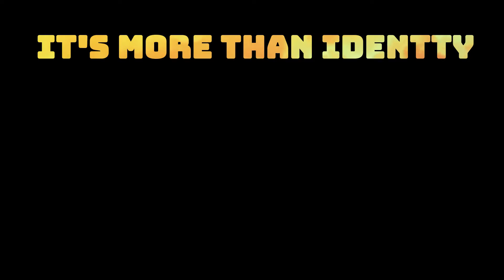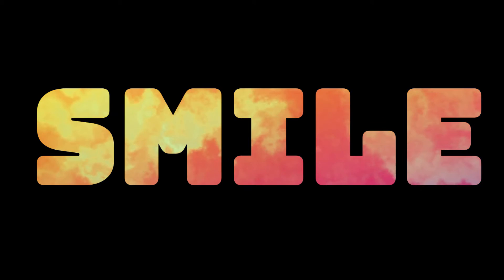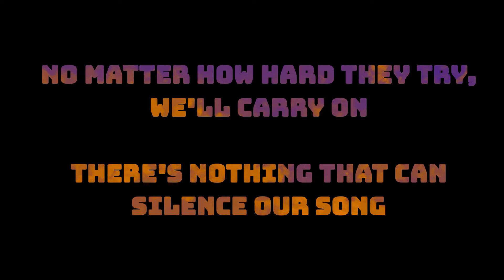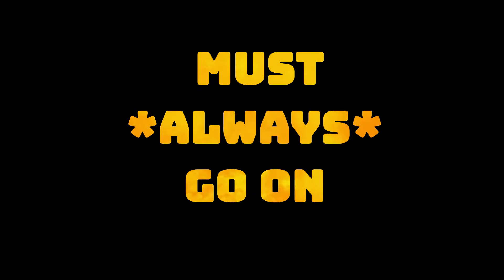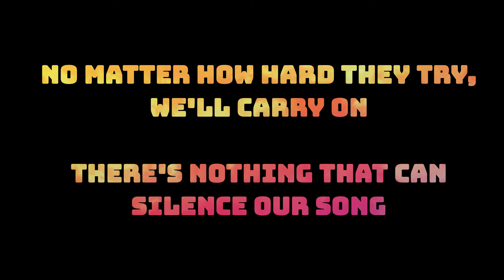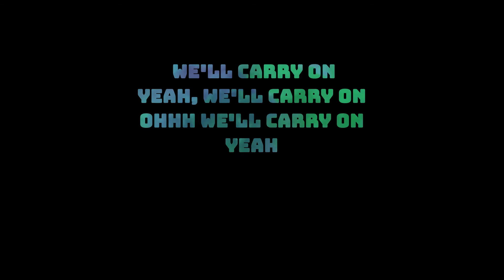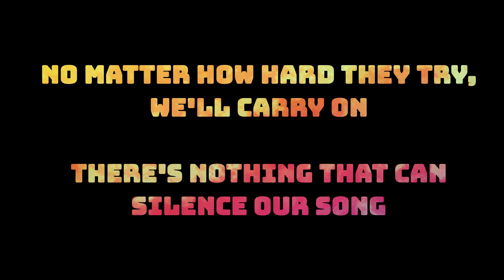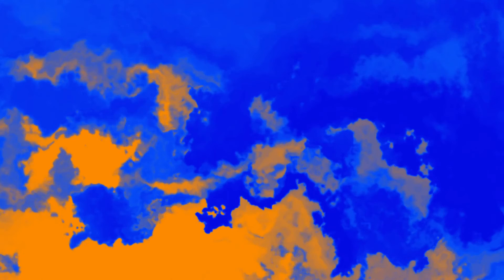Rebuild The Stage (Lyric Video) - John Nicholas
The survival of the arts is in the balance, funding is getting cut and many are being forced out. But there is HOPE. Everyone I've ever worked with in the creative industries are dedicated fully to their craft - they are resilient and don't give up, because that's how you HAVE to be to succeed in the first place! Now, more than ever, that resilience is being tested, but the show must ALWAYS go on - and that spirit, love and desire for your art form can NEVER be killed.

Available to stream now also on Trackd

Music & Lyrics - John Nicholas
Produced by John Nicholas & Will Davies
Mixed & Mastered by Will Davies